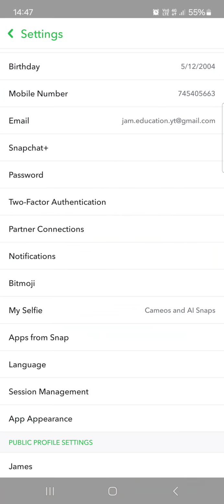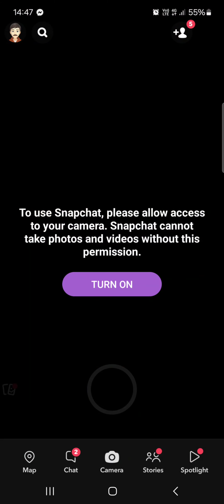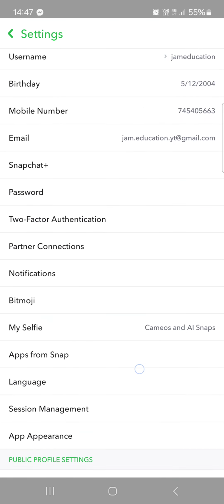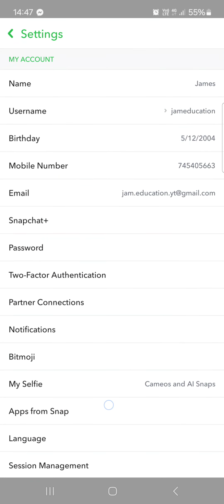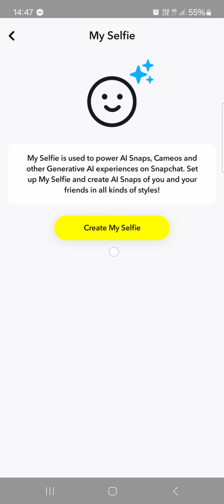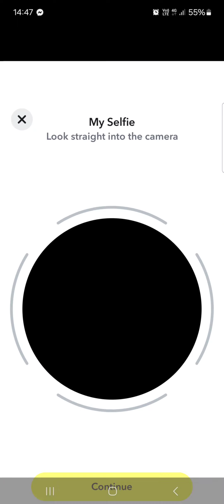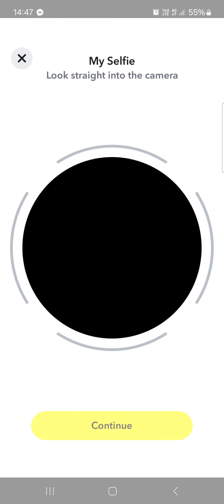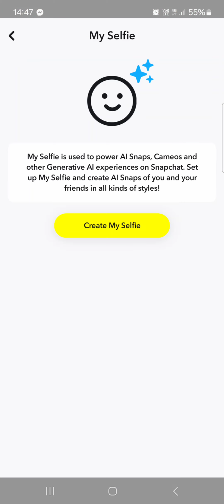How To Setup MySelfie On Snapchat?